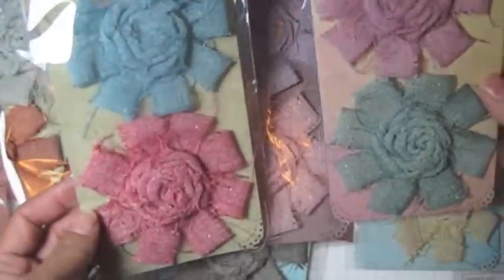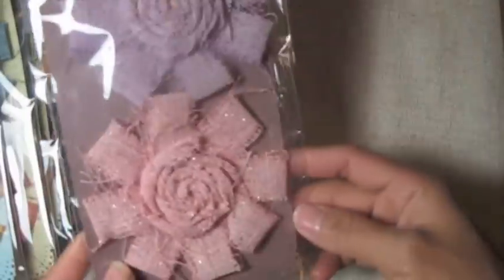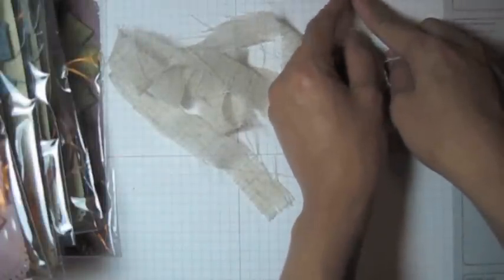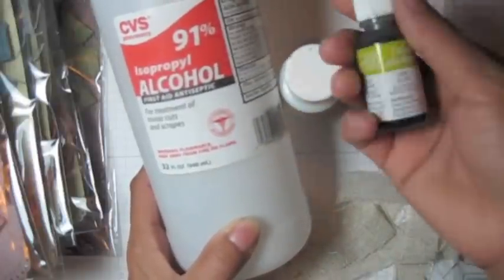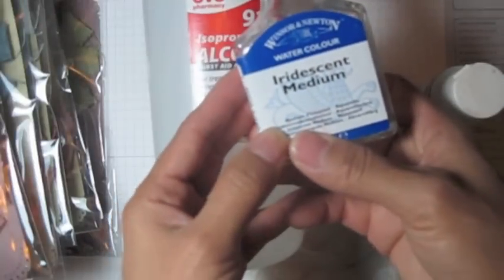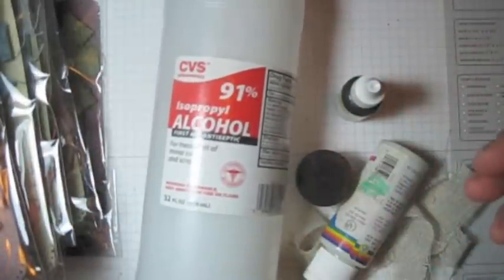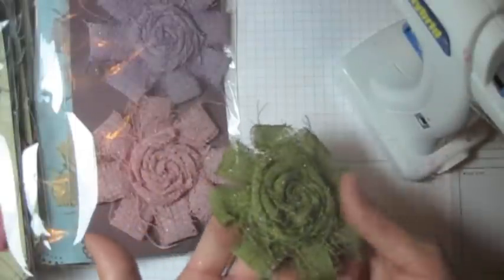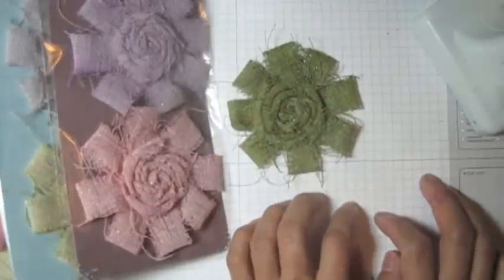DIY:Easy to make Baby burlap flowers tutorial by SaCrafters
This video show you how I make my baby burlap flowers.  I believe fabric I bought it calls linette fabric.  I got it from my local curtain store.  Thank you everyone for watching my video!!!